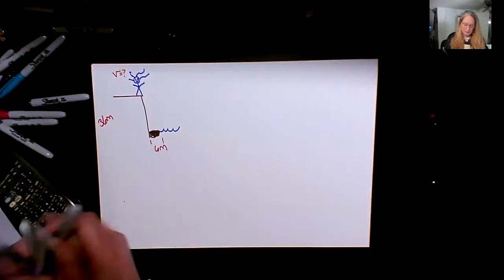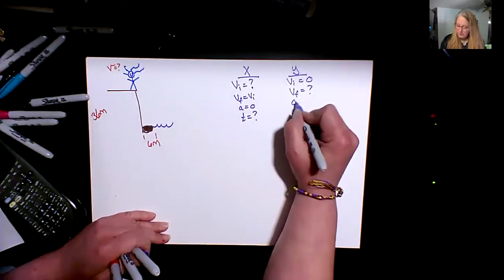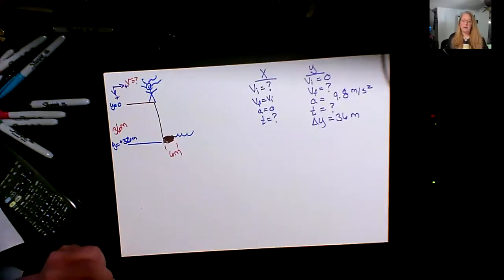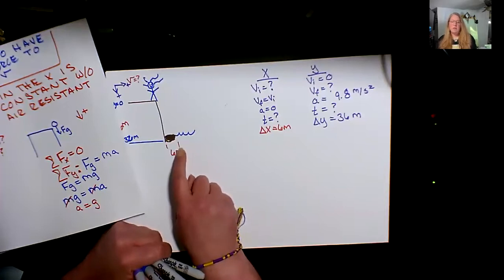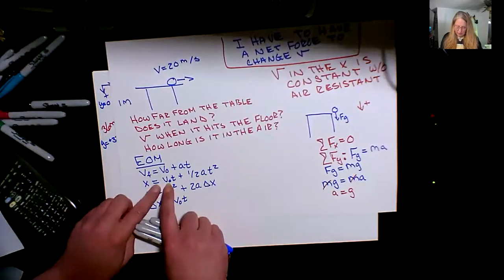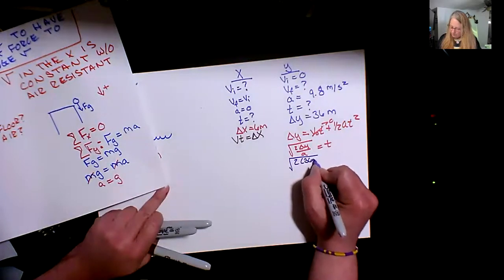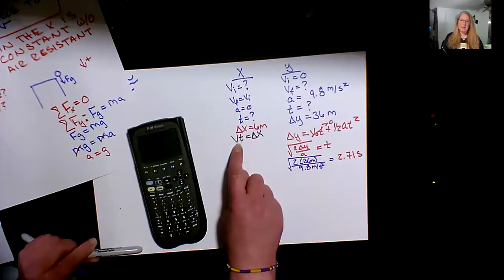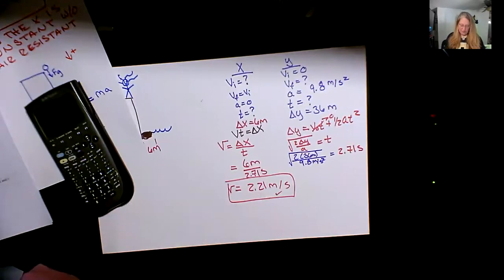Cliff diver how fast to clear the rocks example 2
Just how fast do you need to run to clear the rocks that are below you?  Projectile motion cliff diving style.